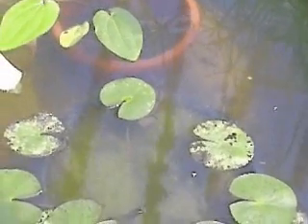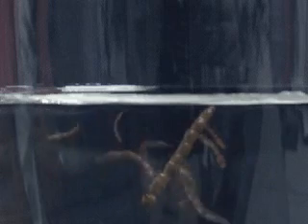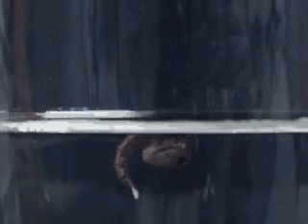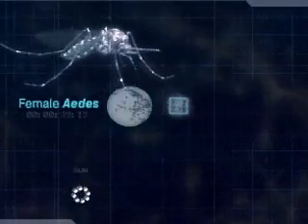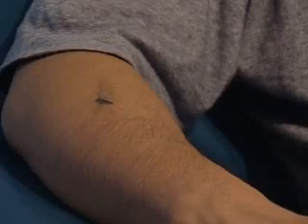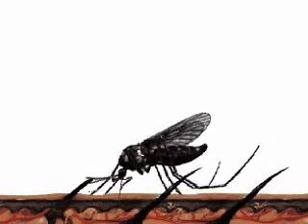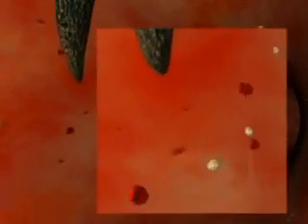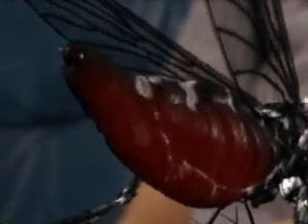Cyber-Insects as a weapon...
engorged with blood from a prior victim, is a vector for spreading disease...